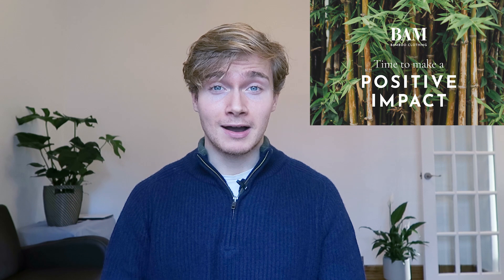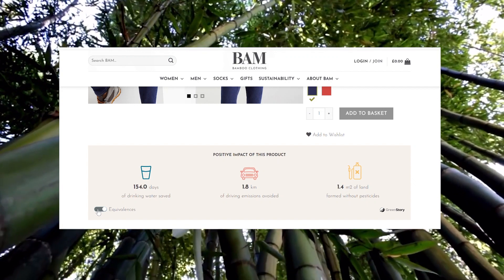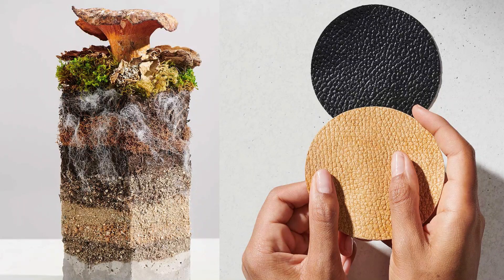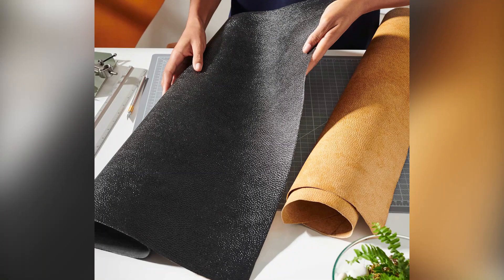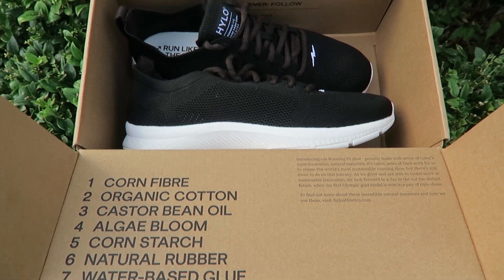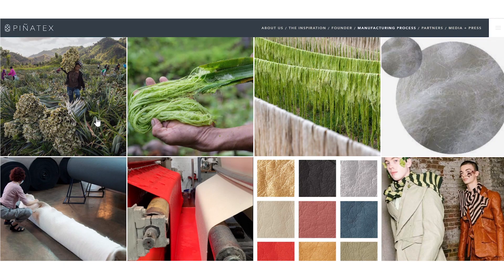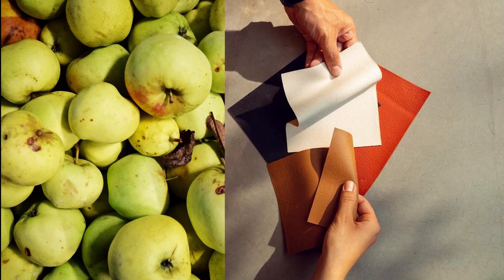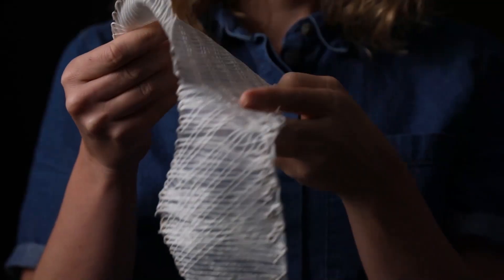Eco-Friendly Inventions Saving the Planet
Here are 5 new eco-friendly inventions which are saving the planet. This video includes sustainable, ethical and vegan fashion companies who are creating products and technology to save Earth.
The products included are-
1. BAM Bamboo clothing
2. Mylo Unleather by Bolt Threads
3. Recyclable Running shoes by Hylo Athletics
4. Fruit Leathers by Piñatex and Beyond Leather
5. Microbial Weaving by Modern Synthesis.